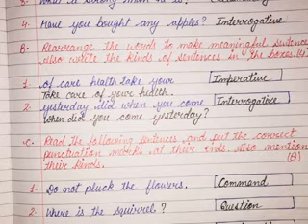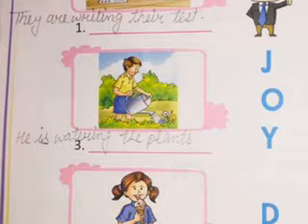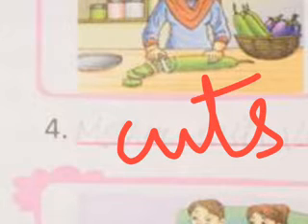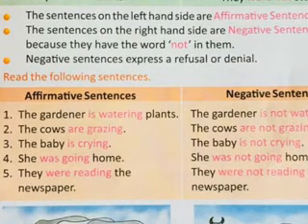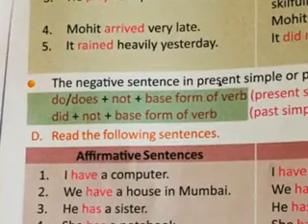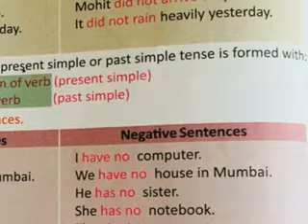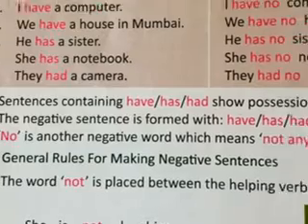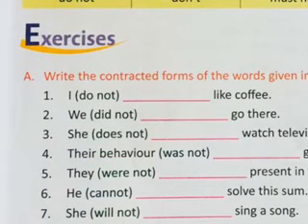4th, English 1, lesson 3 part 1